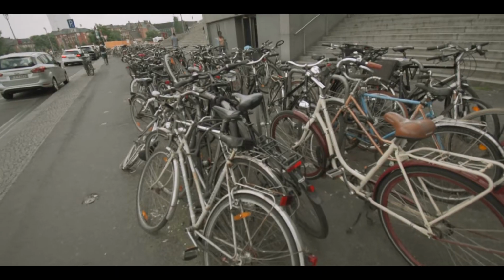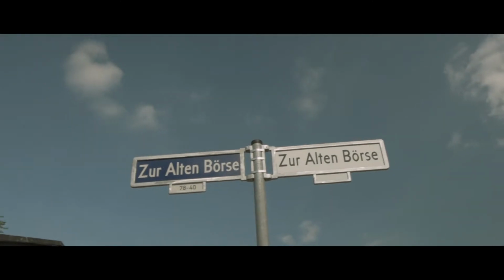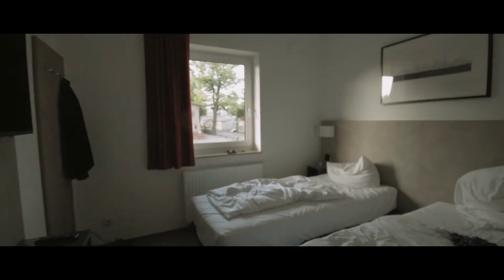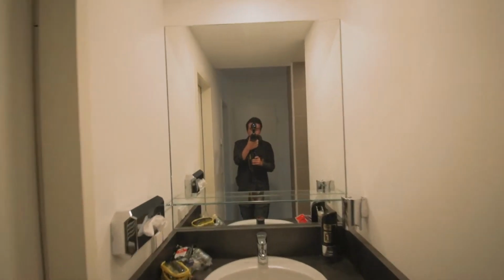Why Are Airplanes Always late! Travelling Over To Berlin! Vlog #36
Welcome to Berlin, everyone! I hope you enjoy my first day in traveling over to Berlin!